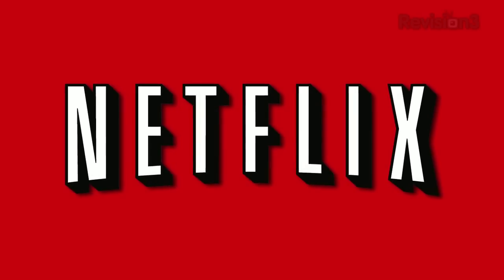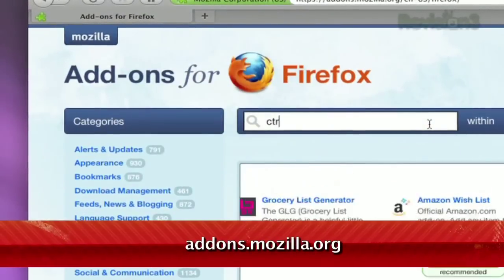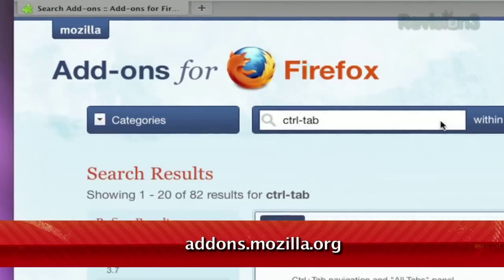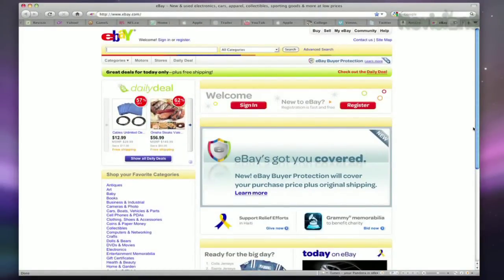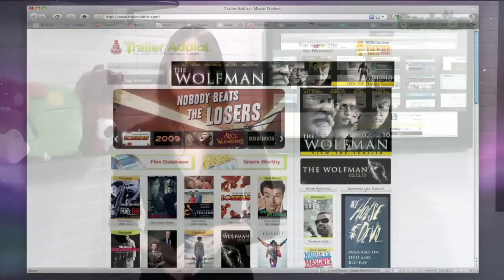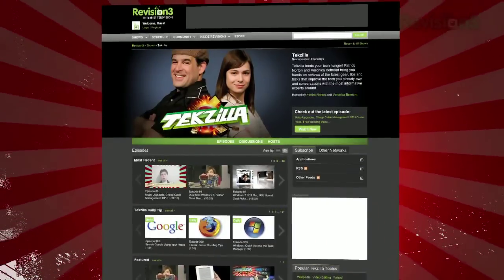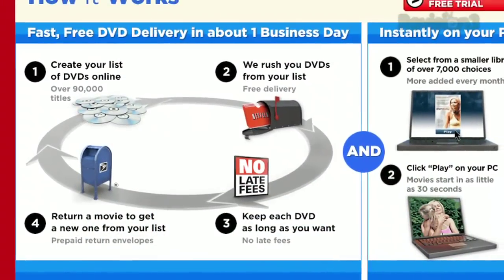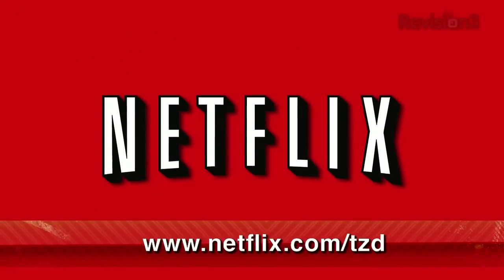Firefox: Quick Tab-Switching with the Keyboard - ...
Use the keyboard to access your tabs.